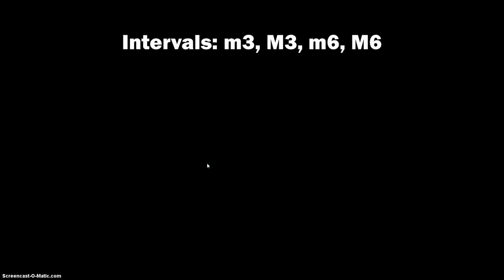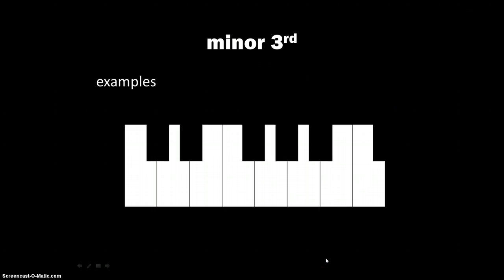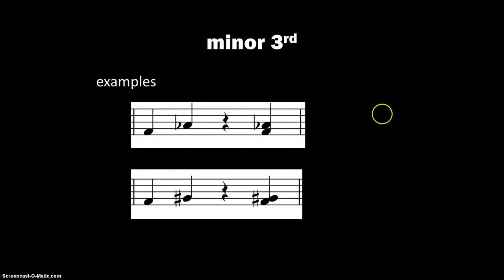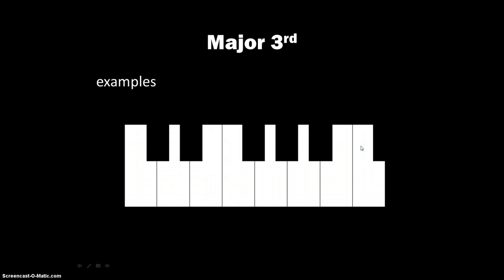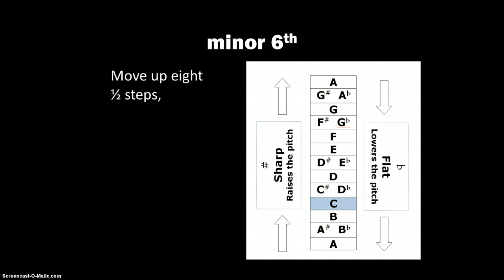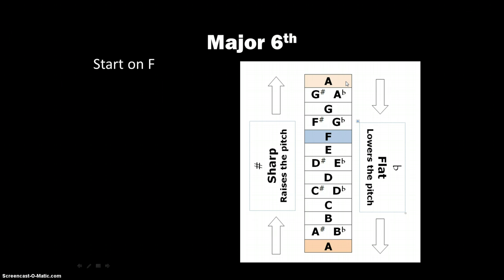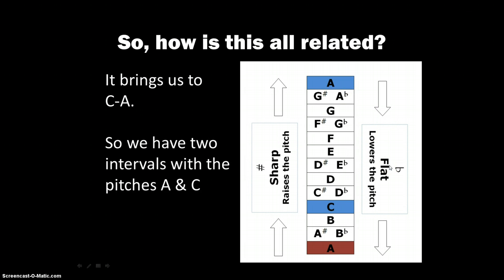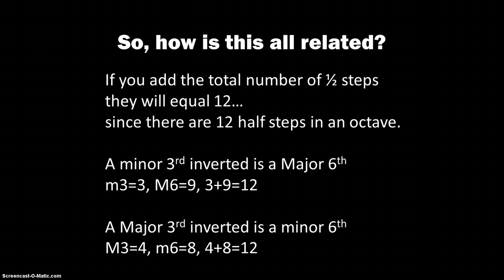204 Thirds and Sixths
Music theory video 204 explaining m3, M3, m6, and M6 intervals